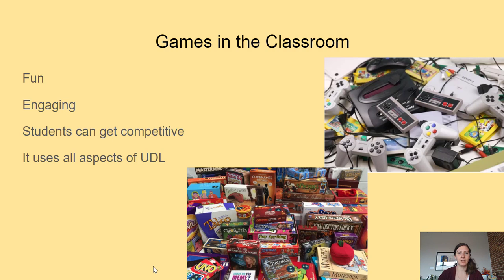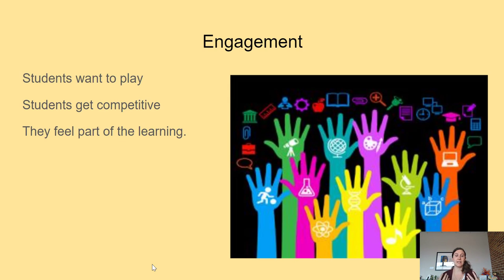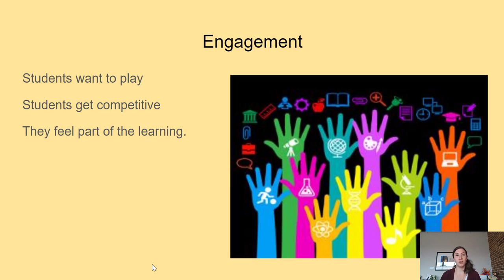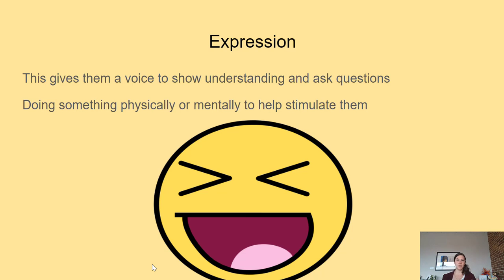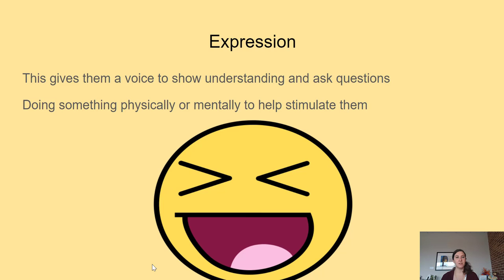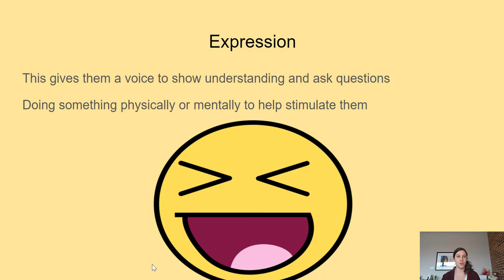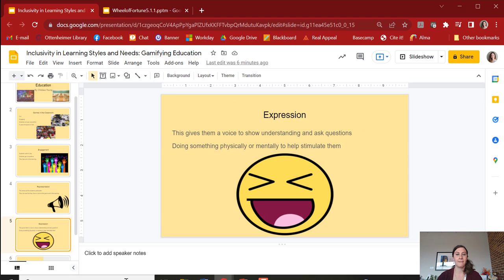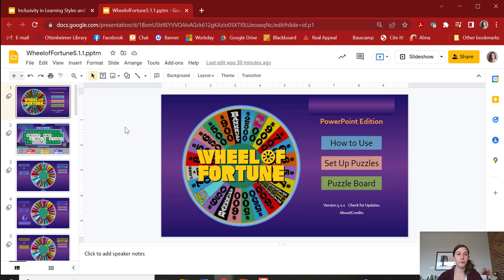MPDS: Inclusivity in Learning Styles and Needs: Gamifying Education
Gamification is the implementation of game like mechanics into a usually non-gaming environment. The goal of gamification is to increase engagement, collaboration, and interaction between students. In this video, Communication and Engagement Librarian, Chelsea Young, will be going over gamification in higher education. She discusses how gamification incorporates and supports all three elements of Universal Design for Learning (engagement, action/expression, and representation) and gives some examples of how the library is currently using gamification in our library instruction classes and RISE workshops to support student learning.